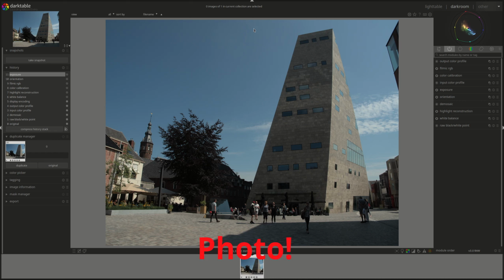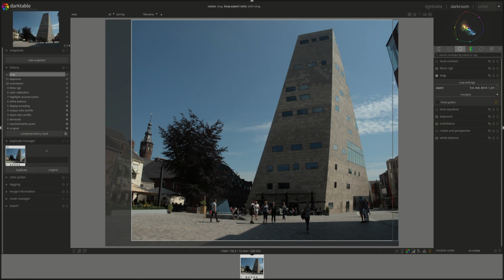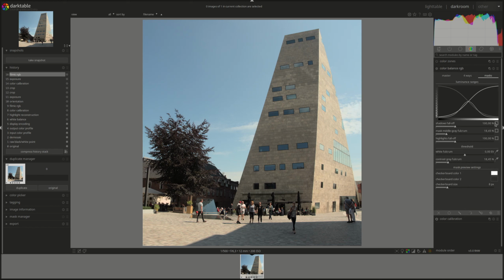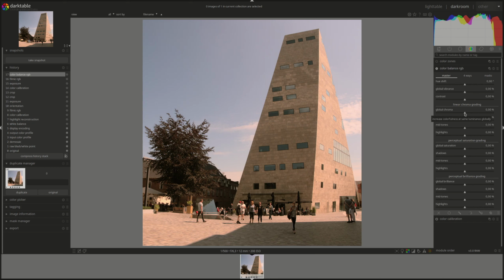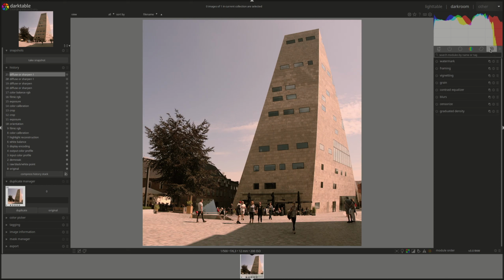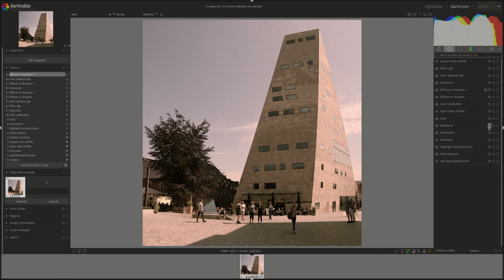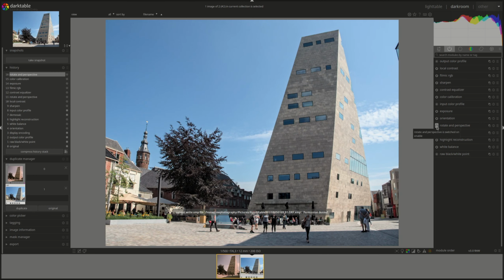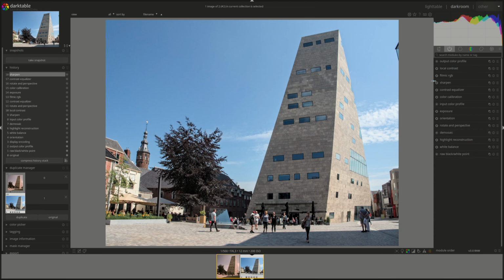The Round (dark)Table - Sir Johan Talsma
In this series I edit your submitted photos and compare them to your edits.
The goal is to see what worked and what didn't and learn from both edits.

The process is not planned in advanced and we follow my thinking process step by step from start to finish.

Include the raw file and xmp file (make sure that you have edited the photo). State in the email that you agree to have the photo used in a Youtube video.
Your photo will not be used for anything else.